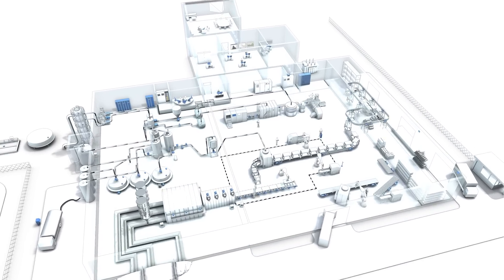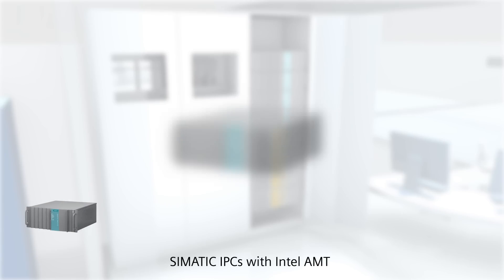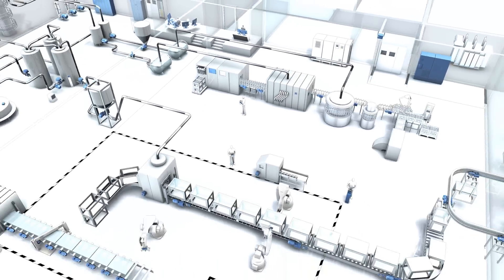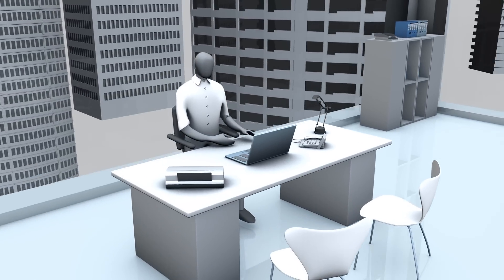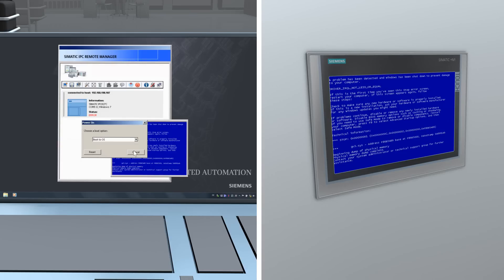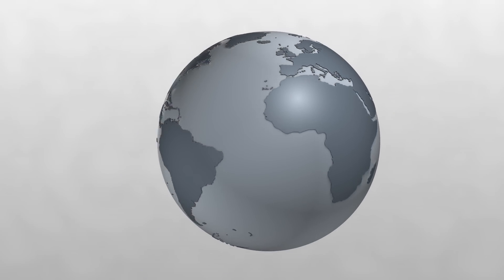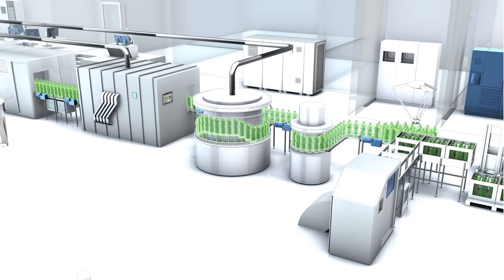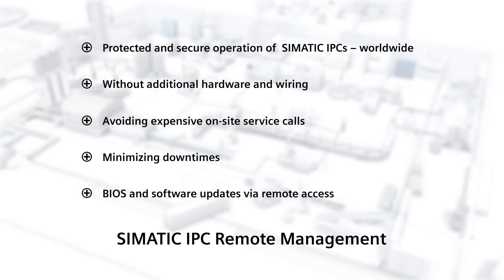SIMATIC IPC Remote Management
The SIMATIC IPC Remote Manager software package facilitates the realization of central service concepts based on remote access to SIMATIC IPCs by means of Intel Active Management Technology functions (Intel AMT). System or program errors can be rectified and BIOS and program updates executed for example via a control station and without on-site service works.